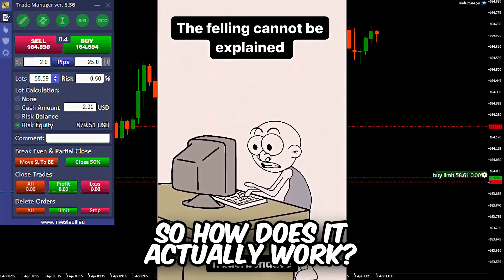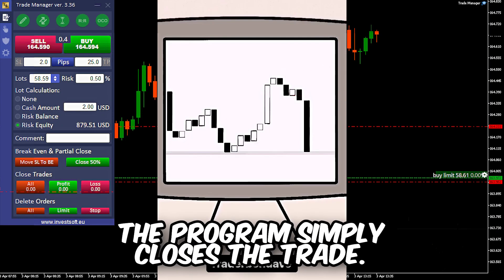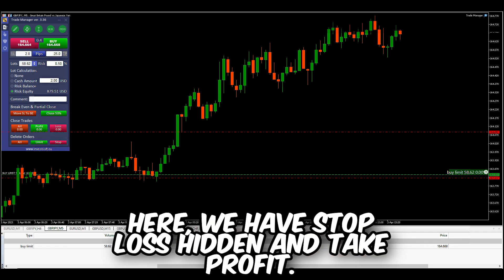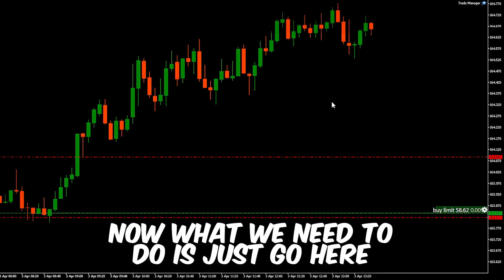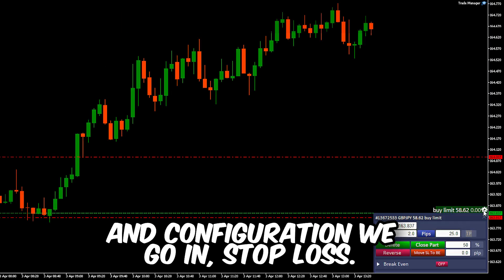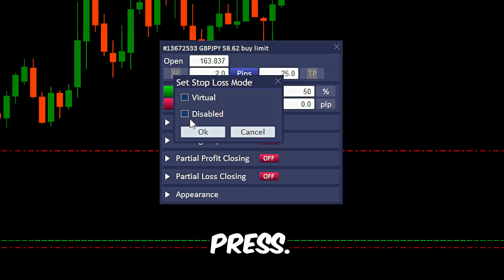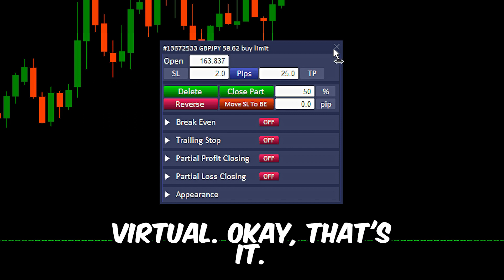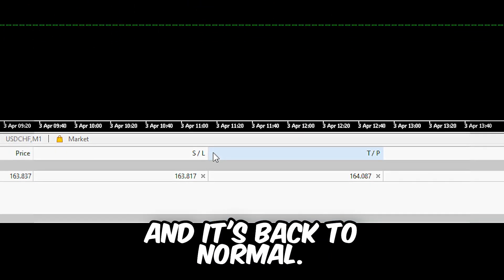Trade Manager MT5 and MT4: Stealth Mode | Hidden Stop Loss and Take Profit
Many traders fear the effect of stop loss hunts by brokers in the forex market.
What is stop loss hunting? It is forcing to close trades at a loss by other market participants by driving the price to a level where many traders have chosen to set stop-loss orders. The triggering of multiple stop losses at once usually causes high volatility and can provide an opportunity for traders to open positions at an attractive price.

In Forex Trade Manager for Metatrader (MT4 and MT5) we have introduced a stealth mode, i.e. hiding Stop Loss and Take Profit from the broker. In this video we present how to set hidden SL and TP in MetaTrader (MT4 and MT5). In the Forex Trade Manager, hidden SL and TP can be managed in the same way as a standard Stop Loss by simply dragging the horizontal lines on the chart.